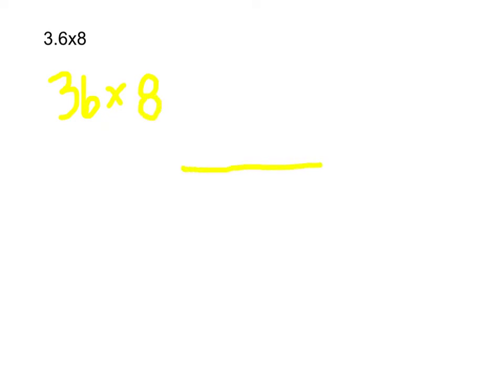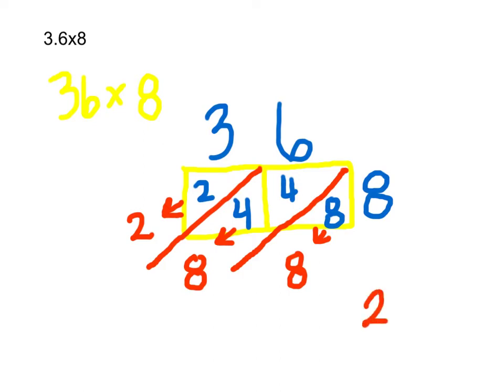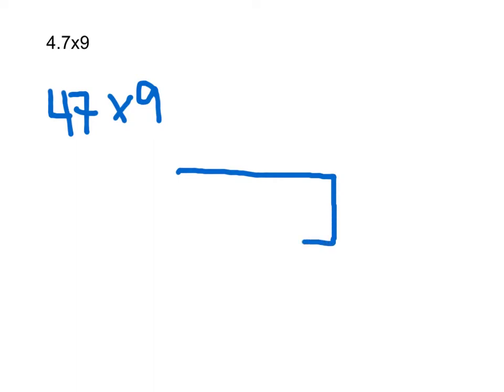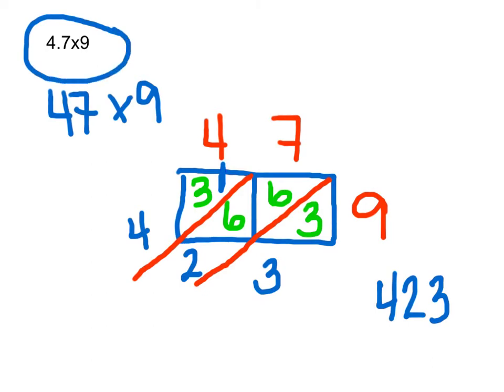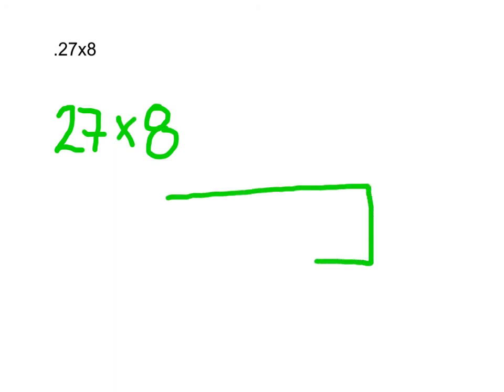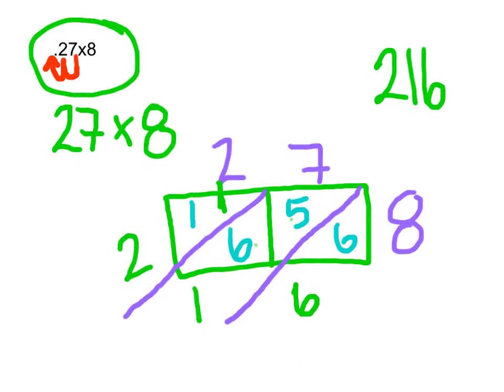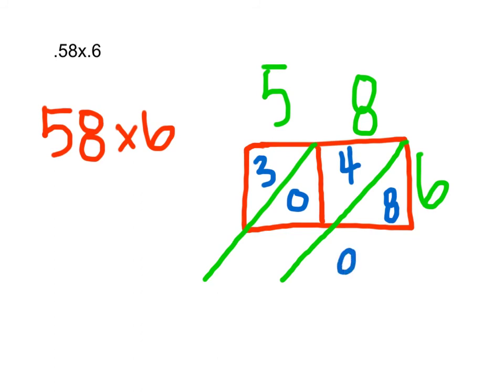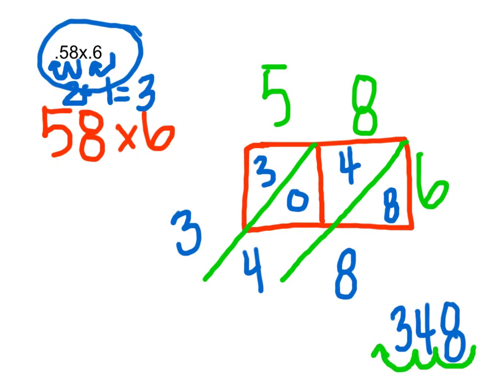Decimal Multiplication with Lattice